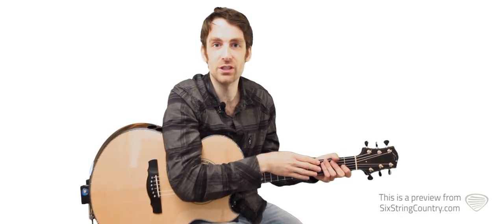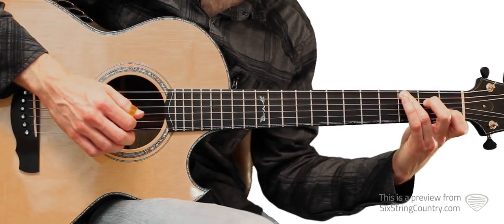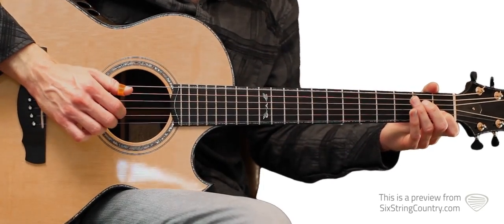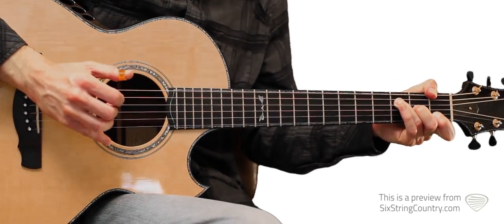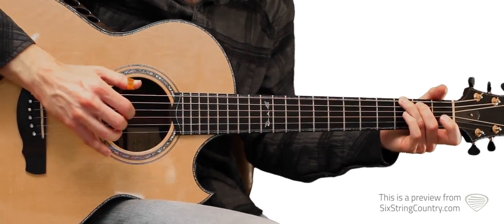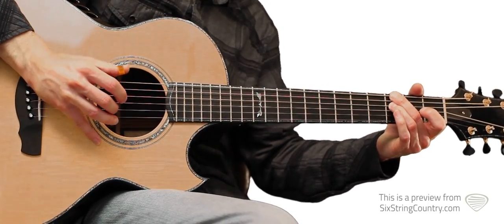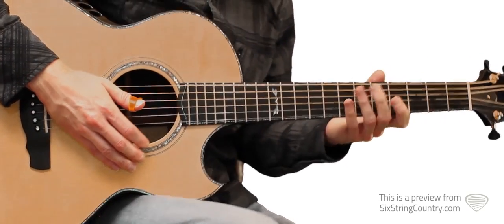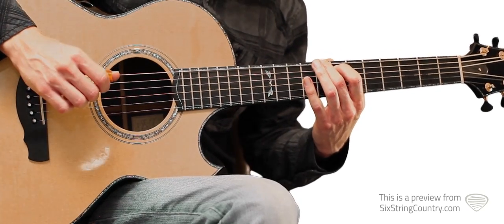Jingle Bells - In the style of Chet Atkins - Guitar Lesson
This is a preview of our custom Sean Weaver arrangement of Jingle Bells in the Chet Atkins style.  For the full lesson and to take our guitar method on the Definitive Guitar Style of Chet Atkins, please visit SixStringCountry.com.  Use code "youtube" to get your 1st month FREE!